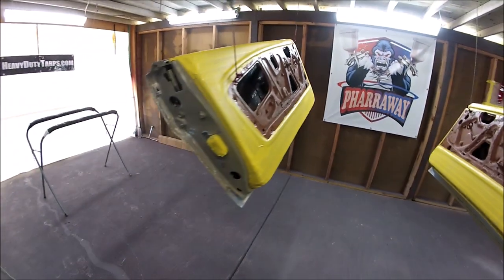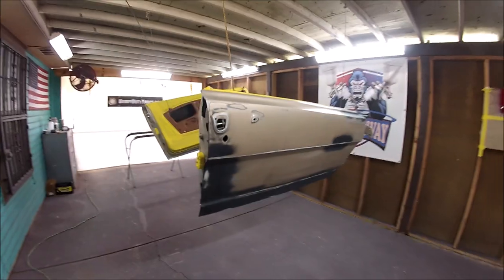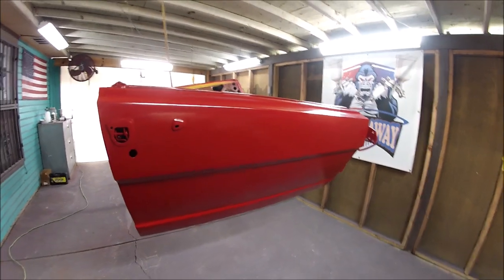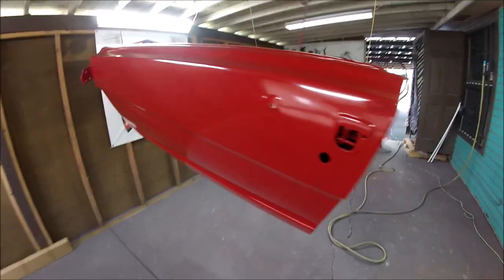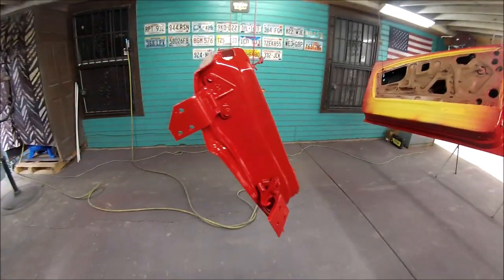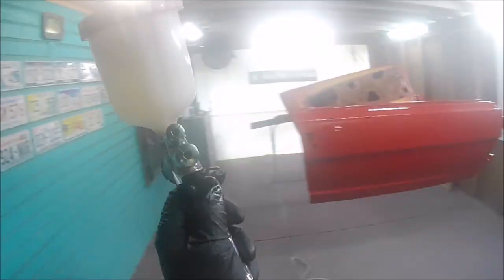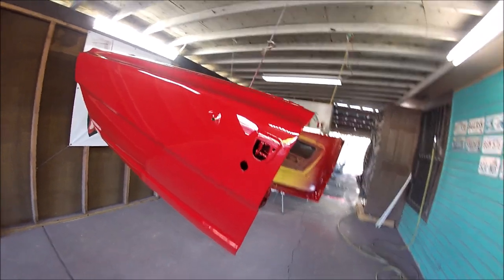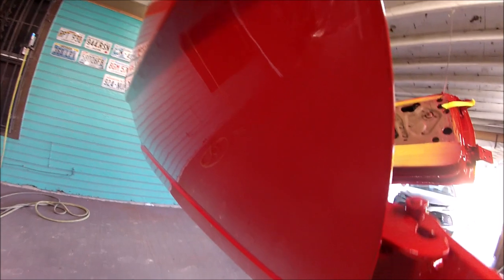How To Paint and Restore A 1966 Ford Mustang Fastback PART 5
DA SANDER
SANDPAPER 80 GRIT
SPRINT ONE LIGHT BODY FILLER
DA SANDER